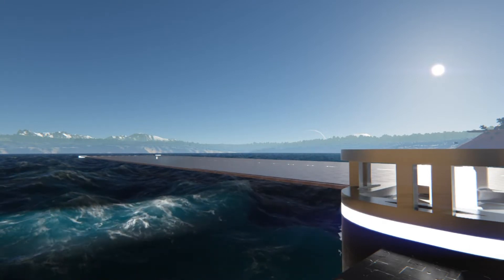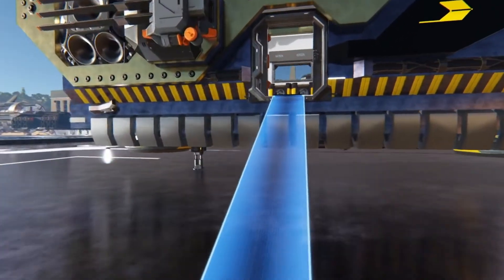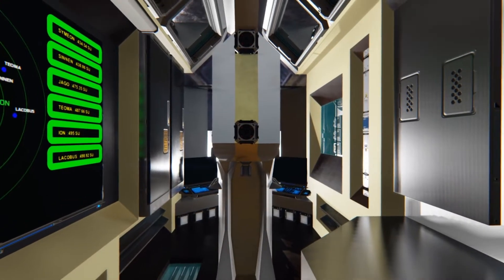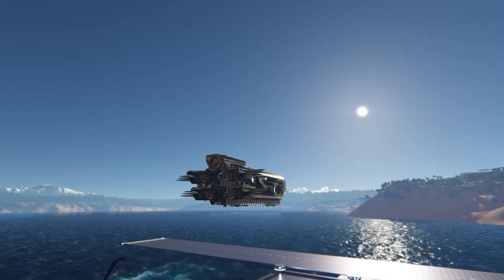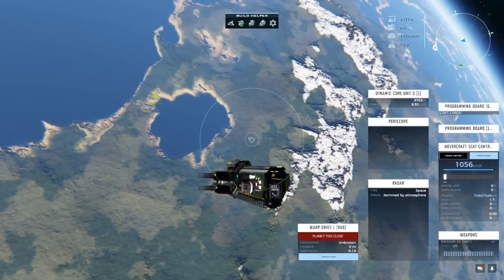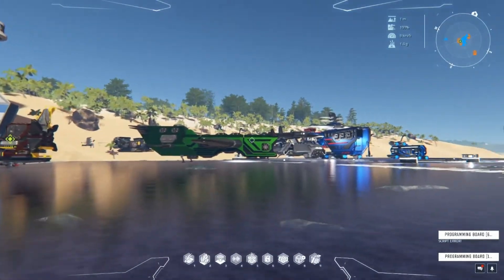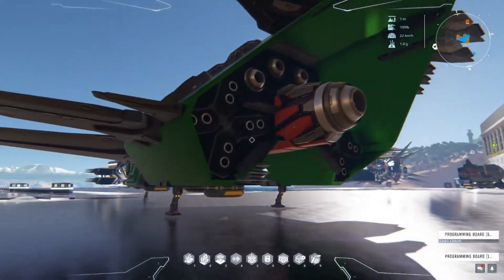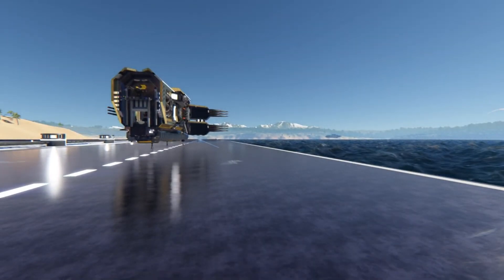Dual Universe Beta - Welcome to the Anvil! Ship progress and updates!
A short video showing the progress of the Anvil on Dual Universe.  If you are already part of the Anvil come on over and join us!  If not a link to the Anvil Discord is below!

Alioth location  ::pos{0,2,26.5686,78.2292,1.1635} if you want to swing by from time to time to take a look at what is going on

you can donate a penny if you like all is extrememly helpful and the link is below.